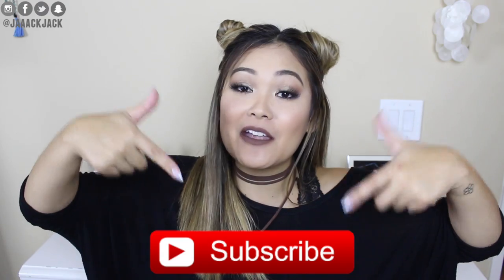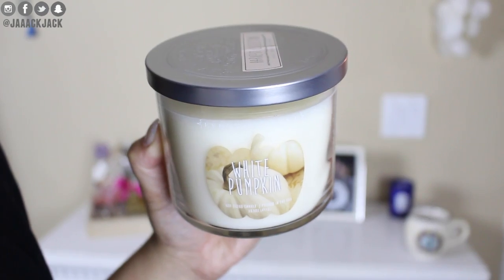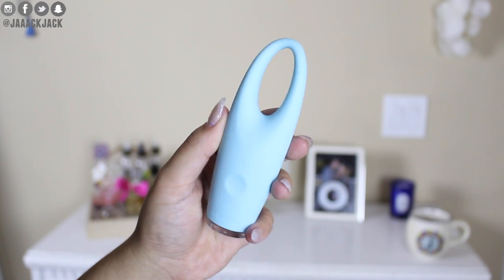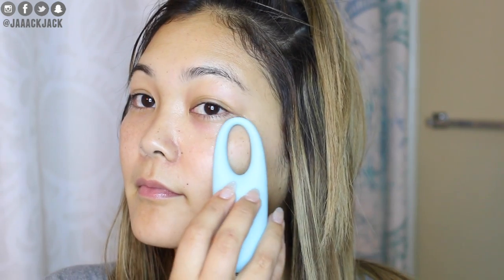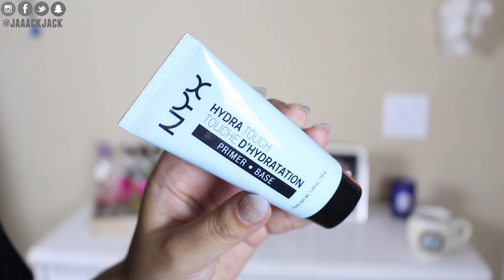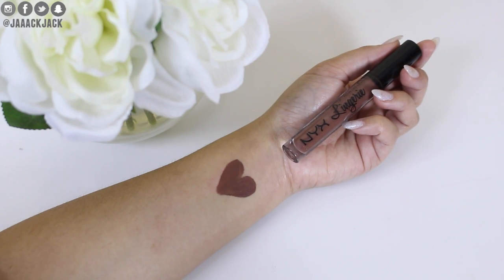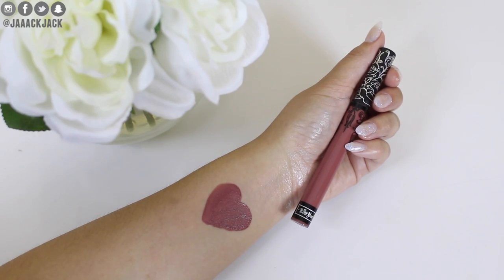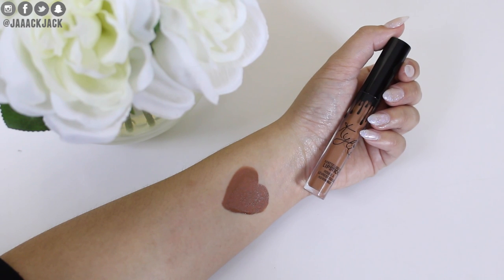FALL MUST HAVES (Candles, FOREO, Liquid Lipsticks & more)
In today's video I share my fall must haves, so these are the products that I need to get ready for fall. I love candles, the IRIS by FOREO, tons of liquid lipsticks and of course booties! What are you fall must haves?

xo Jackie

products mentioned
Everyday Luxe Pumpkin Candle

Everyday Luxe White Pumpkin Candle

Pur-lisse Blue Lotus 4-in-1 Eye Adore Serum

NYX Hydra Touch Primer

NYX Lingerie Liquid Lipstick in Beauty Mark

NYX Liquid Suede Lipstick in Cherry Skies

Kat Von D Beauty Liquid Lipstick in Lolita

Kylie Cosmetics Lip Kit in Brown Sugar

Kylie Cosmetics Lip Kit in Love Bite

Pur Cosmetics Love Your Selfie 2 Palette

Brown Booties from Target

➝ snapchat (jaaackjack)

mailing address for fan mail & products:
➝ Jackie Perdue
9450 mira mesa blvd. suite c #510

I only recommend products or services I use personally and believe will be good for my viewers. I am disclosing this in accordance with the Federal Trade Commission guidelines concerning the use of endorsements and testimonials in advertising.